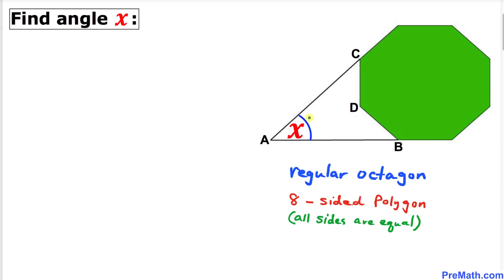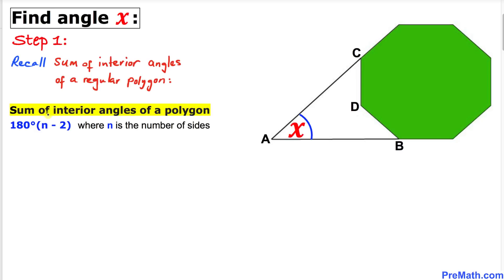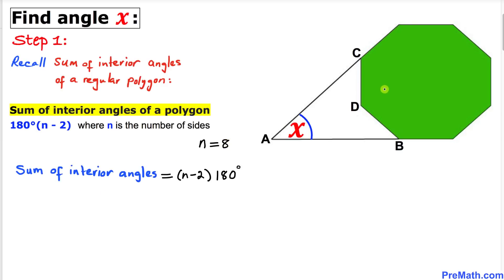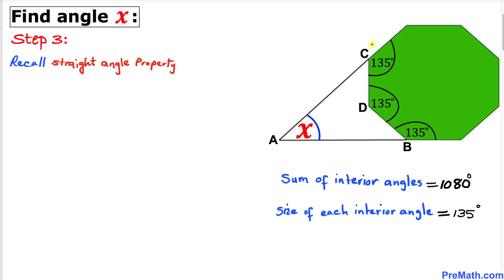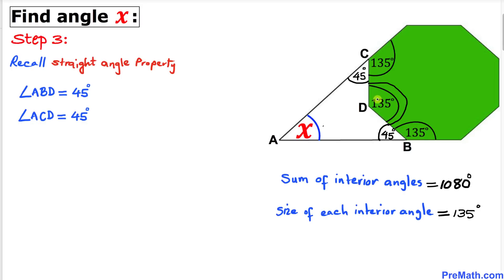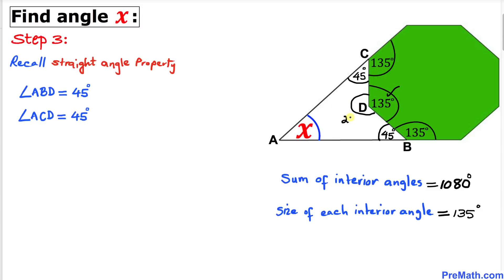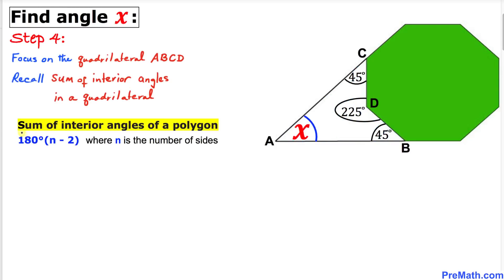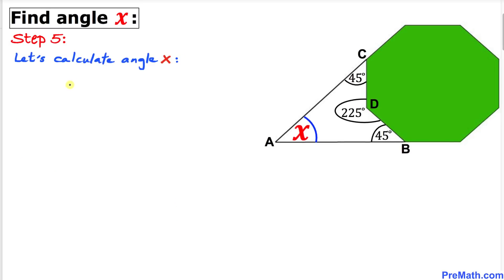Find Angle X for this Octagon! | Step-by-Step Explanation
Learn how to find the unknown angle in this regular octagon. Fast and easy tutorial by PreMath.com